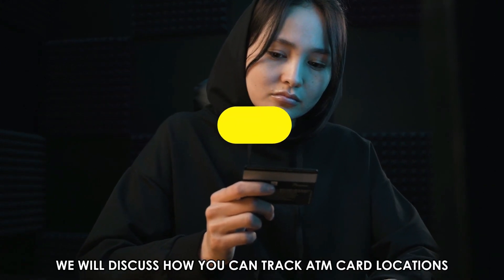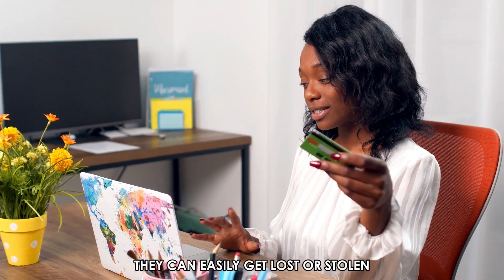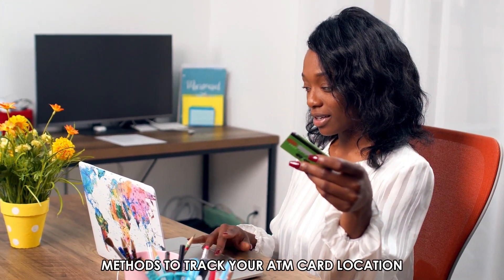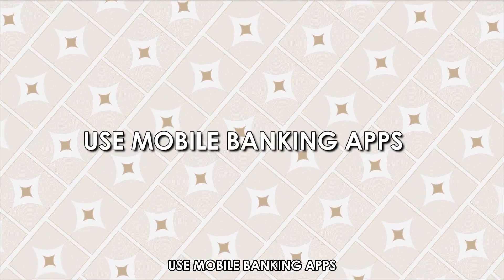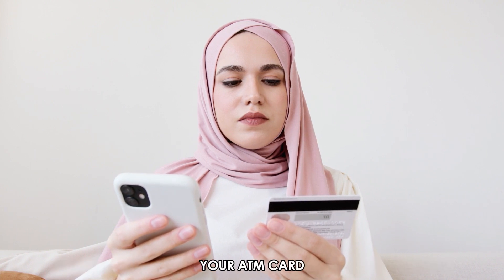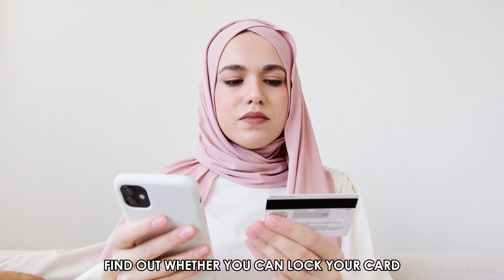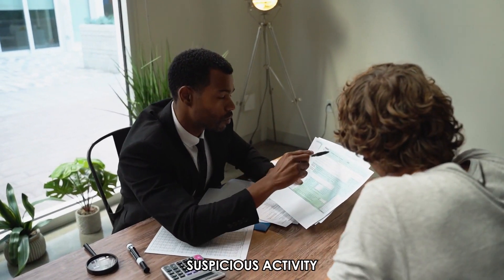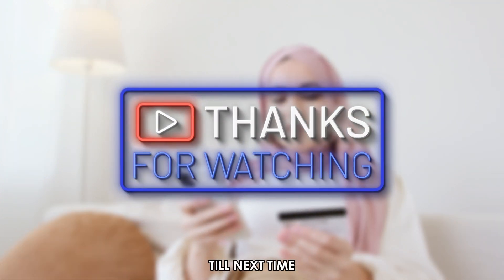How To Track ATM Card Location (Find The Nearest ATM With Mastercard ATM Locator)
How To Track ATM Card Location (Find The Nearest ATM With Mastercard ATM Locator). In this video tutorial I will show how to track ATM Card location.

Though ATM cards make it easy for you to access your funds digitally, they can easily get lost or stolen. If you can relate, use the following methods to track your atm card location.

Call the bank
Get in touch with the bank as soon as you realize that your ATM is stolen or missing. Ensure you have useful information, such as your account number or card number. If the bank has sophisticated systems to monitor ATM usage, it can help you track the card's location.

The bank's contacts should be on the back of your account statement or its official website.

Use Mobile banking apps.
Some banks have mobile apps that allow you to monitor your ATM card. Since such applications include card location tracking, downloading the bank's mobile app can help you track your atm card's location. If your specific bank does not offer such a service, find out whether you can lock your card through the mobile banking app. Once you deactivate the ATM card, no one can use it.

If you still cannot track the atm card location, ensure you monitor your account transactions and get in touch with the bank in case of any suspicious activity. Banks have fraud protection measures that help dispute any unauthorized charges.